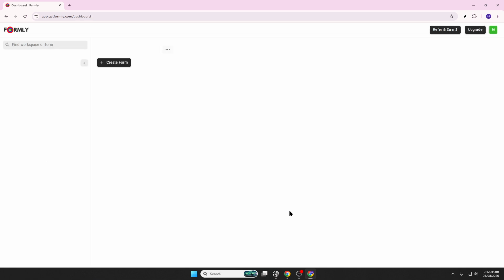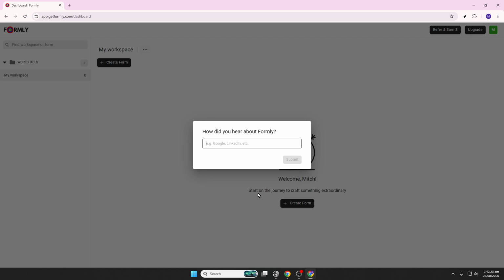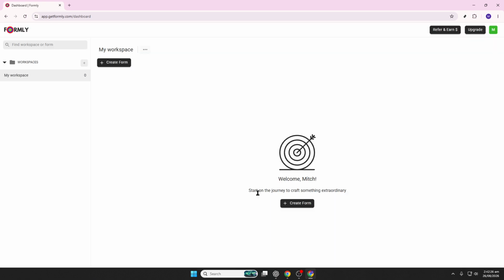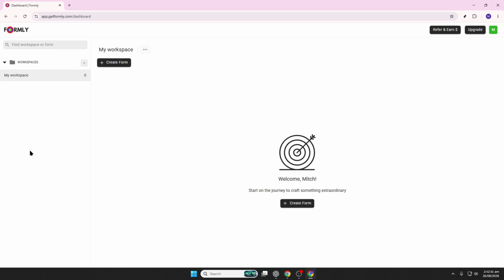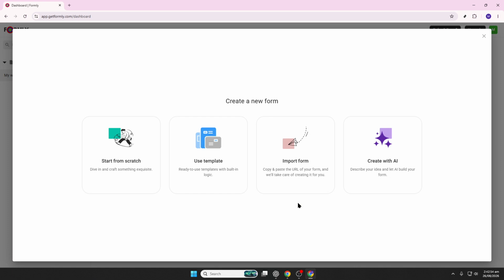GetFormly Workflow Tutorial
Want to create a smoother and more efficient workflow with Get Formly? 🚀 In this Get Formly Workflow Tutorial, you’ll learn how to organize your form-building process and use helpful features to make managing forms easier.

This step-by-step guide is perfect for anyone who wants to streamline the way they create, customize, share, and manage forms.

In this video, you’ll learn:
✅ How to build a workflow with Get Formly
✅ How to organize your form-building process
✅ How to create and manage forms efficiently
✅ How to streamline form responses
✅ Tips for reducing repetitive tasks
✅ How to improve your form management workflow
✅ Useful Get Formly features and tools
✅ Best practices for a more efficient workflow

Whether you’re a business owner, freelancer, marketer, creator, or beginner, this tutorial can help you build a more organized form workflow.

Watch the full tutorial and learn how to streamline your workflow with Get Formly! 🎯